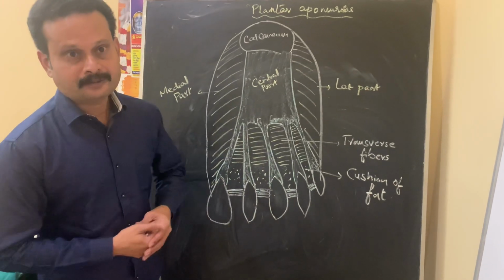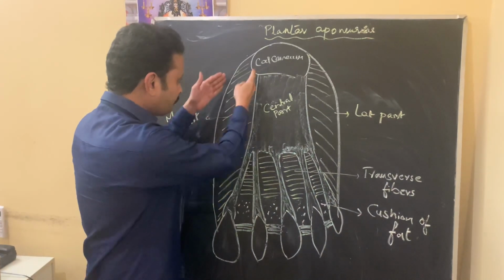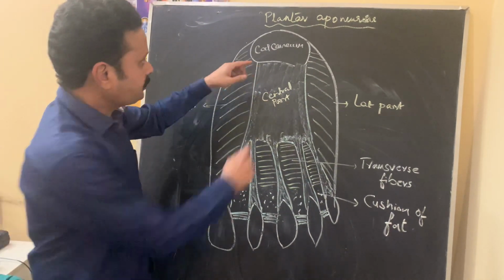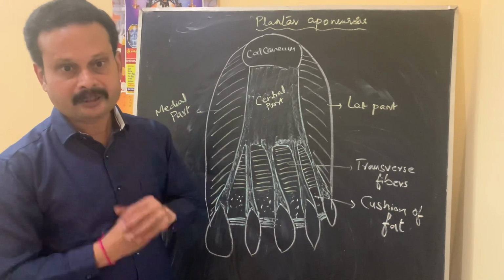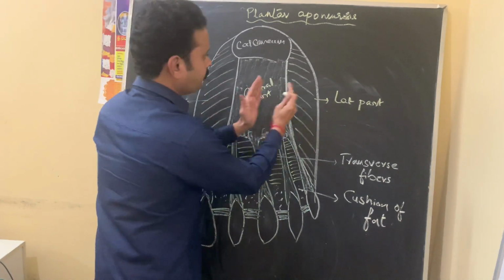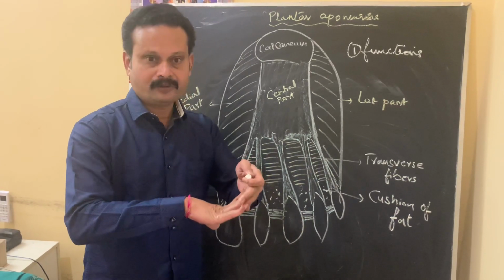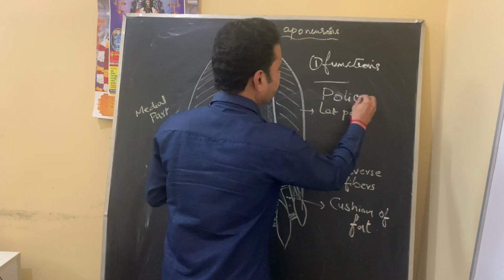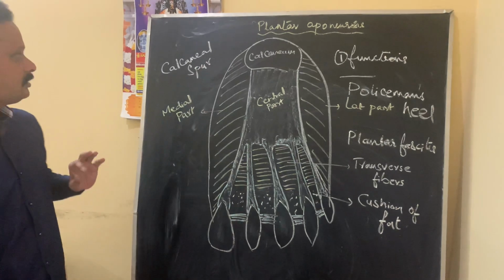PLANTAR APONEUOROSIS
Parts. Embryological basis and functions